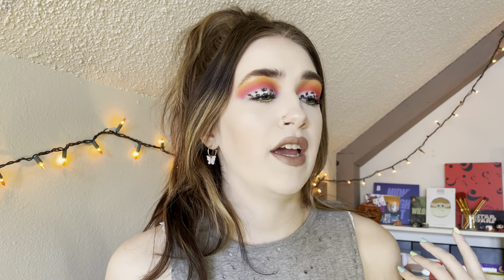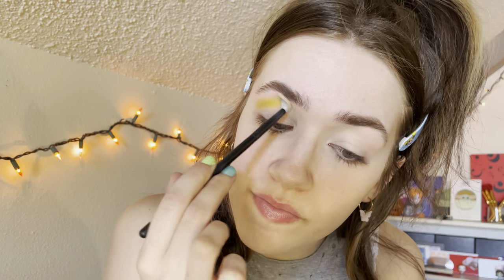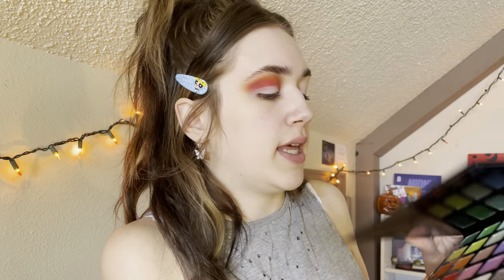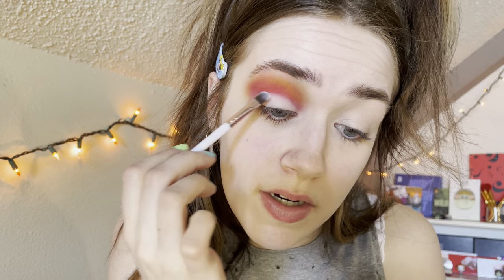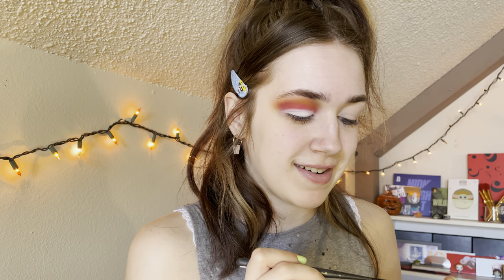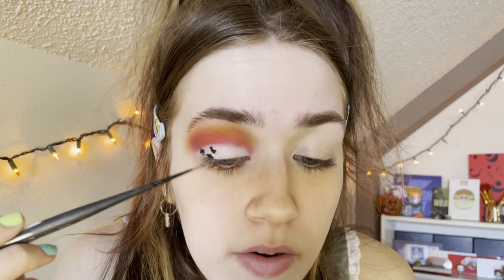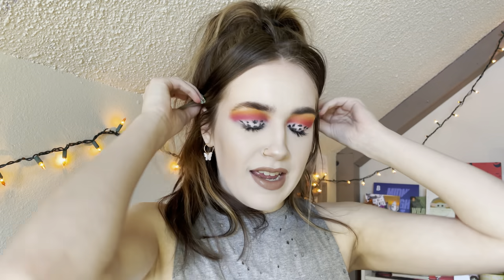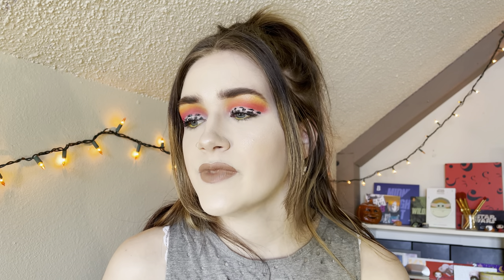Strawberry Lemonade Cow Print 🐮🍓🍋 // Friend Mail from @michellemakeuptutorials 😱🤍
Welcome to the Clown Circus🎪 🤡

Todays look is inspired by my obsession with cows and for my love of lemonade, specifically strawberry lemonade🐮🍓🍋

A huge shoutout to @michellemakeuptutorials for the lovely friend mail!! I appreciate you soo much!!

👀TIME STAMPS👀
Intro:0:01
Tutorial Starts: 2:17
Unboxing of Gift from Michelle: 3:45
Tutorial Continues: 4:39
Thoughts on Look: 10:40
You Better Listen to This Outro: 11:38

🚨‼️FTC
All products are bought with my own money unless said. Links are all unaffiliated links unless said.  All opinions on products are my own.  Products received in PR will have a ‘PR’ by the name in description.

             PRODUCTS MENTIONED &/OR USED IN VIDEO
🤍ColourPop Hello Kitty Blush in Island Shine(out of stock but check Mercari)
🤍NYX Lingerie in Lipli Pack of 2 NYX Lip Lingerie Liquid Lipstick, Exotic # LIPLI12